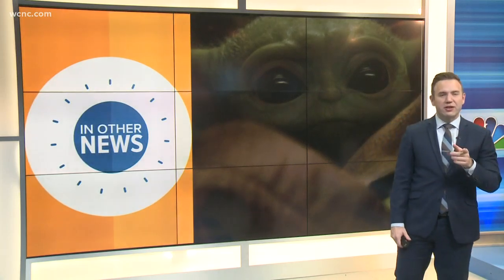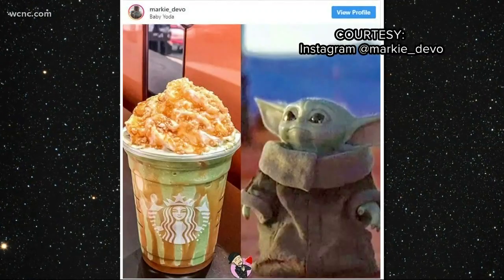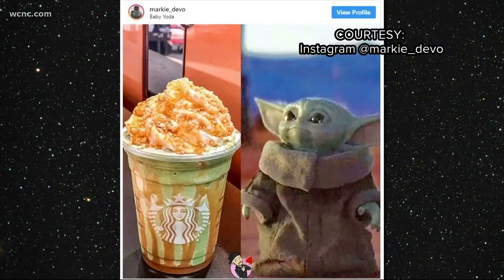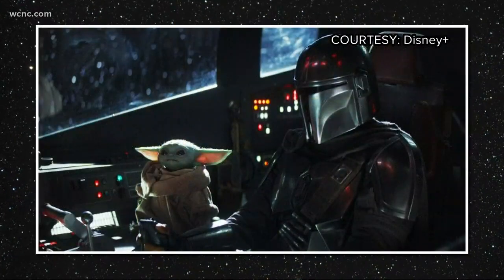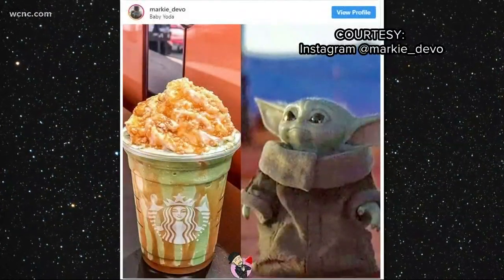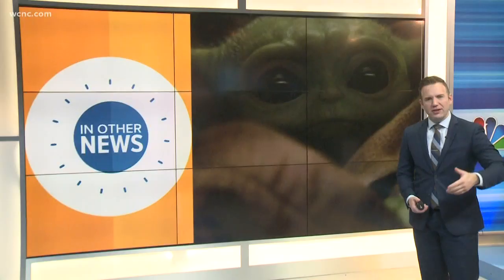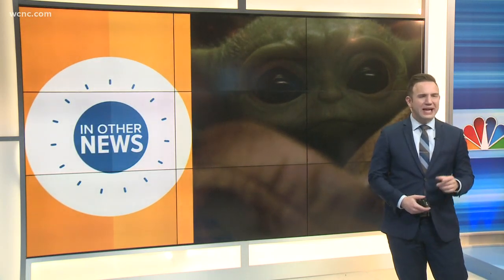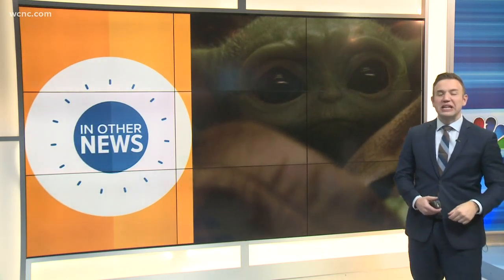How to order a 'Baby Yoda frappe' at Starbucks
Social media's newest favorite character is now available in coffee form. Kind of. Fans have started ordering a frappuccino at Starbucks in honor of the beloved Baby Yoda from the new Disney+ series "The Mandalorian."